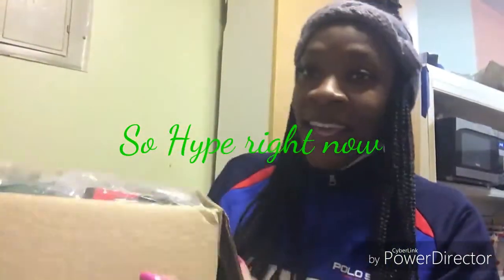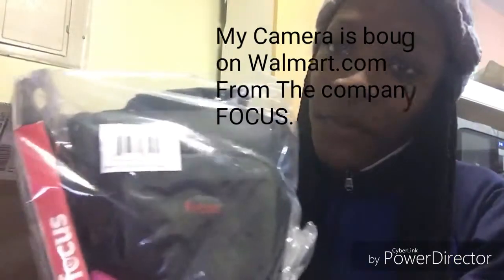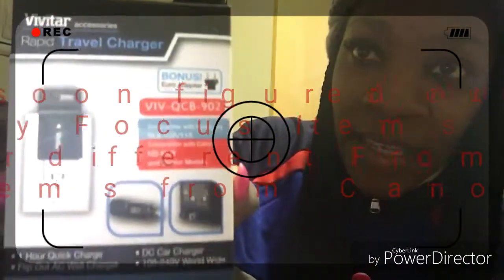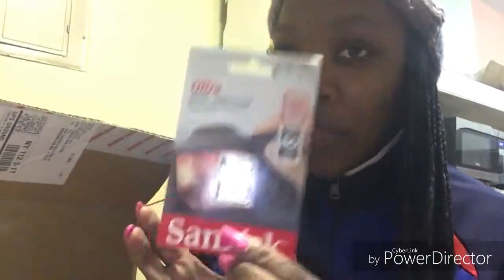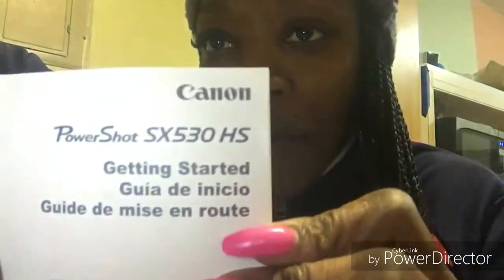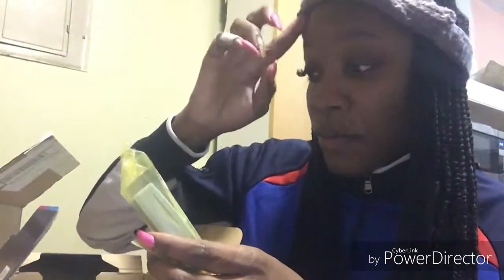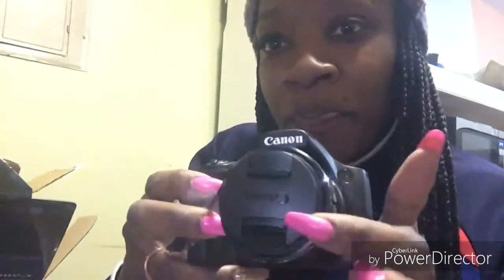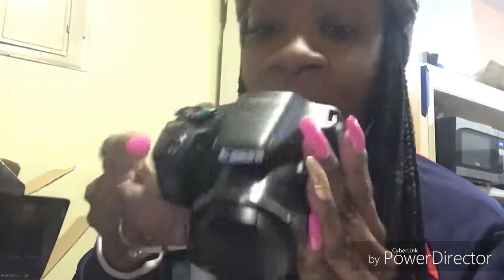Canon PowerShot SX530 HS Unboxing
unboxing my canon Powershot SX530 camera for the first time. Order off Walmart.com camera came with alot of extras.